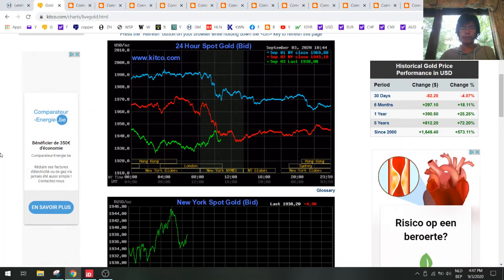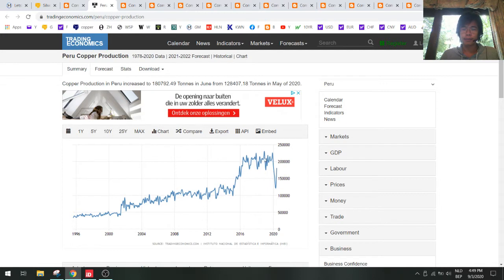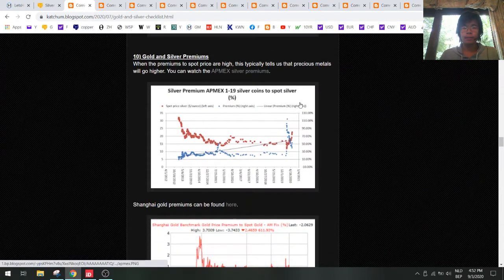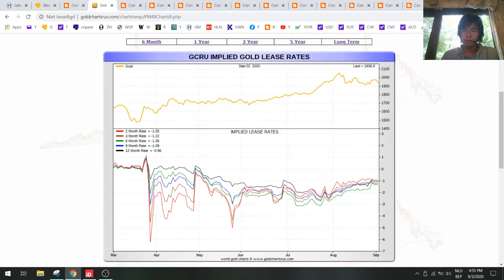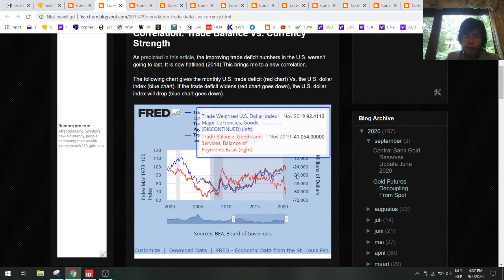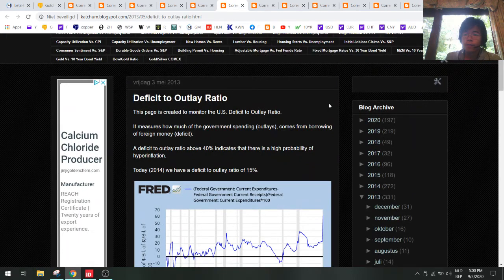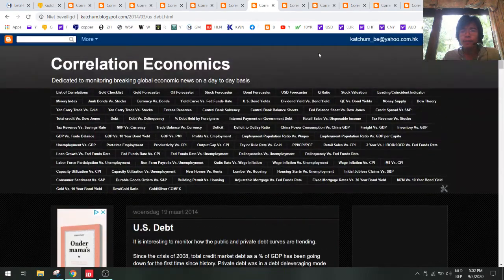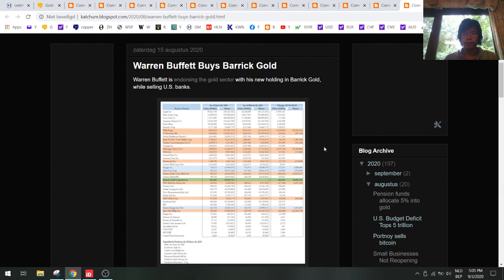Gold Forecaster Index: Deficit To Outlay Ratio Shows Hyperinflation Risk (03-Sep-2020)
When 62% of government spending is funded by deficits, you are likely to go into a hyperinflationary crisis.